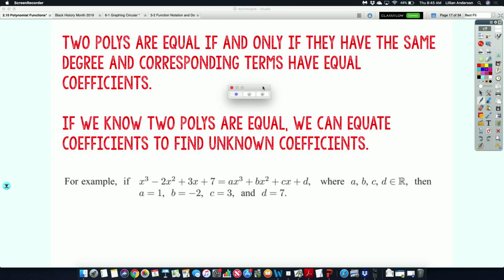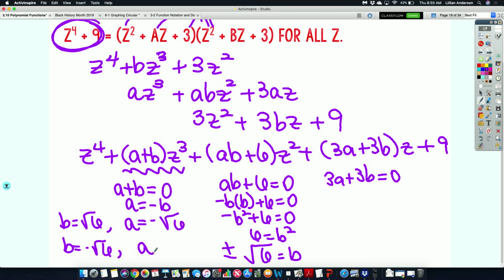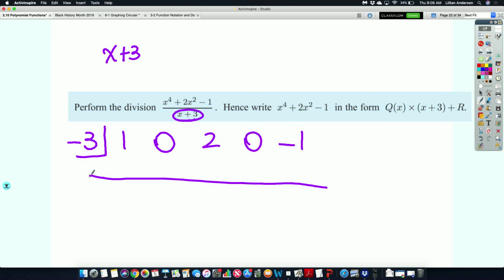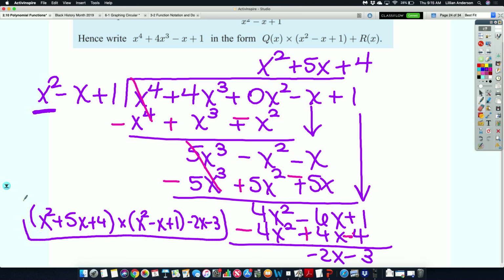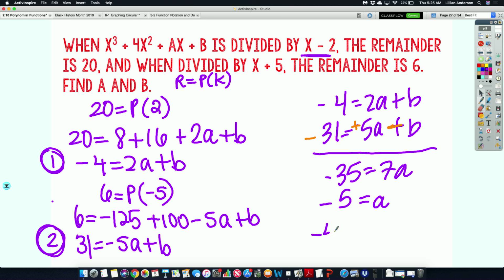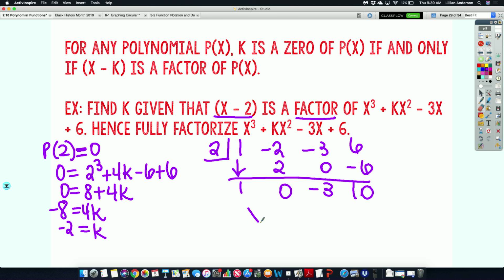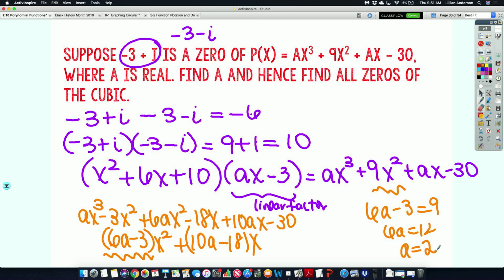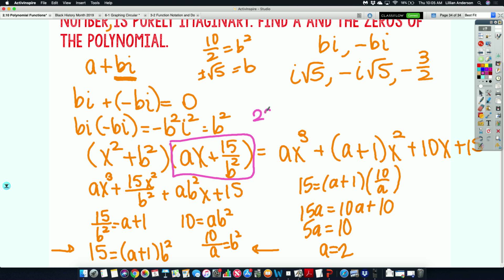2-10 Polynomial Equations part 2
This second half picks up where the first part leaves off and goes into polynomial division, remainder and factor theorem as well as the fundamental theorem of algebra.